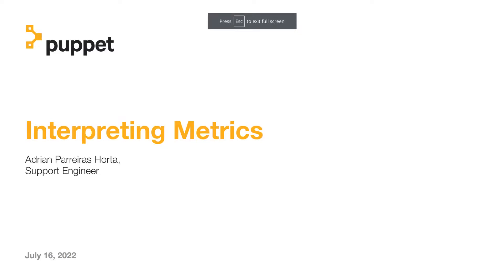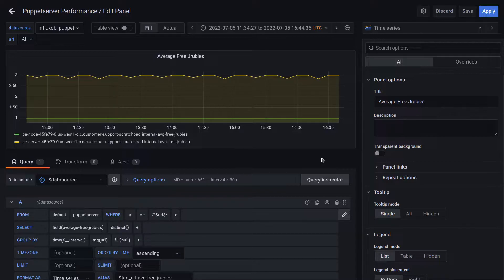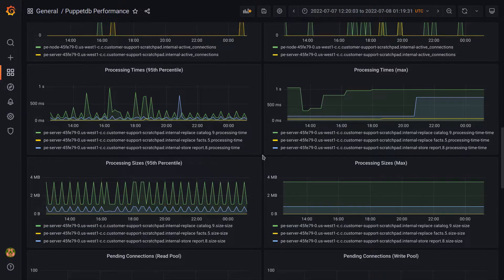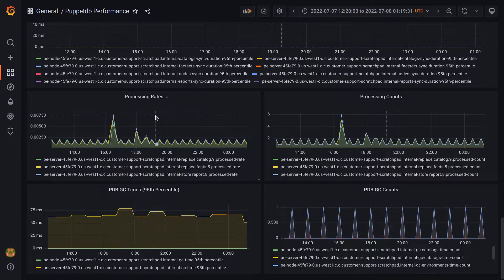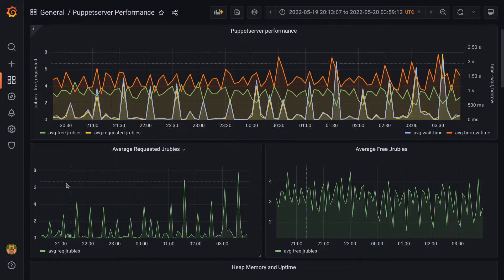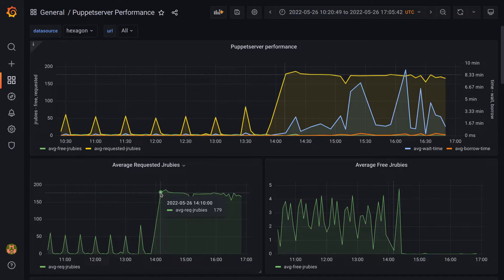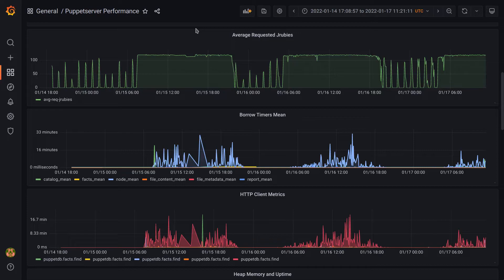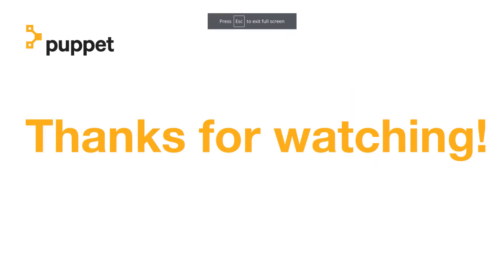Interpreting Puppet Metrics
How to Interpret Puppet Metrics, With Support Engineer Adrian Parreiras Horta